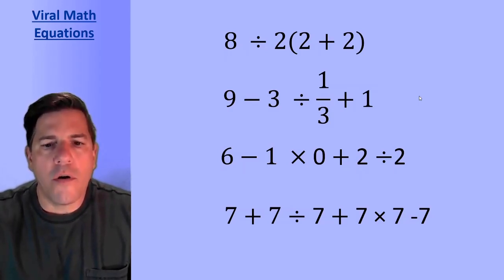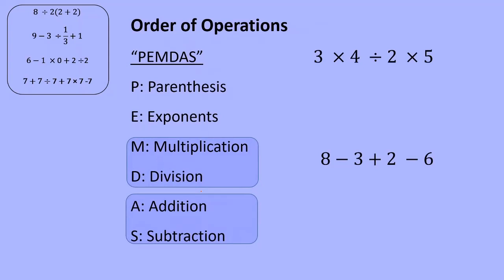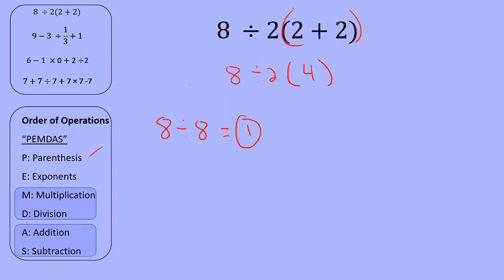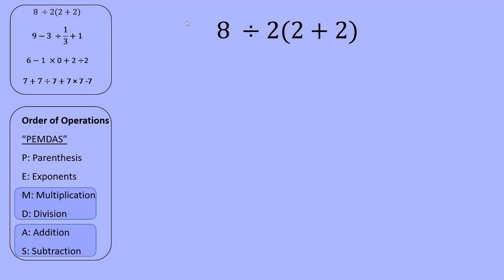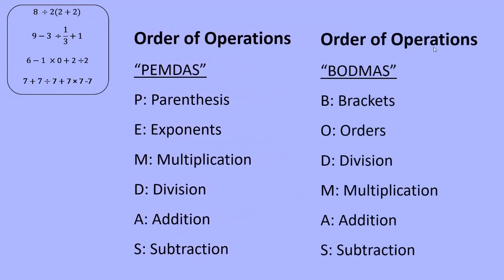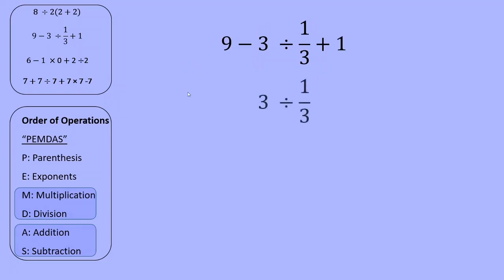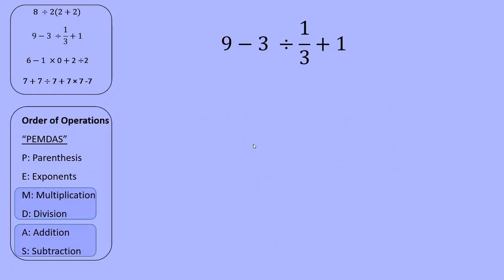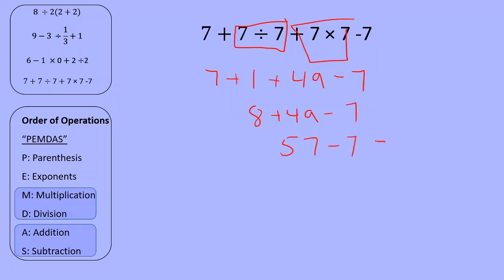Viral Math Equations Solved and Explained: 8÷2(2+2) 9-3÷1/3+1 6-1x0+2÷2 7+7÷7+7×7-7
This video looks at a few of the math equations that have gone viral 8÷2(2+2)   9-3÷1/3+1  6-1x0+2÷2   7+7÷7+7×7-7 and explains how order of operations helps solve all of these problems.  Order of Operations tells us the order that operations need to be done when simplifying an expression (parenthesis, exponents, multiplication/division, addition/subtraction).  Its important to remember that although the M comes before the D and the A comes before the S in the acronym, that multiplication and division are at the same level and addition and subtraction are at the same level.  In these cases where you have multiplication and division, or addition and subtraction, you would work left to right.